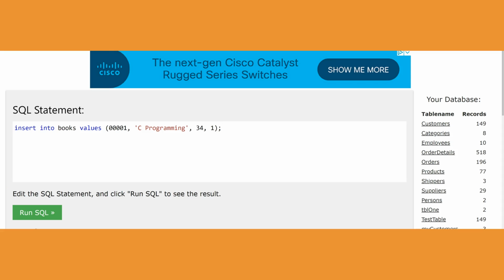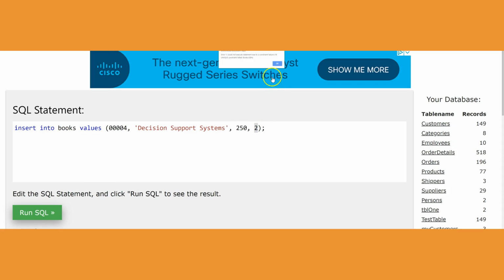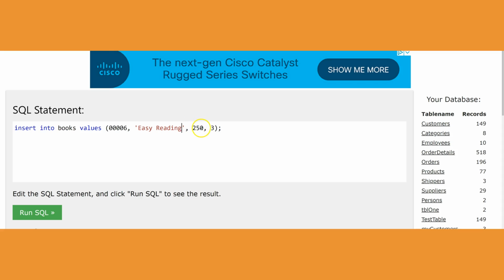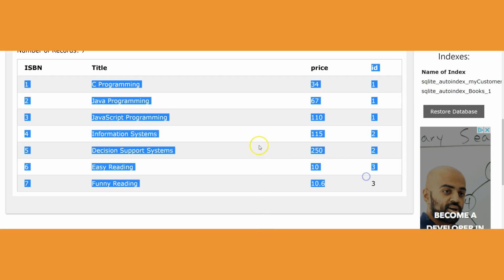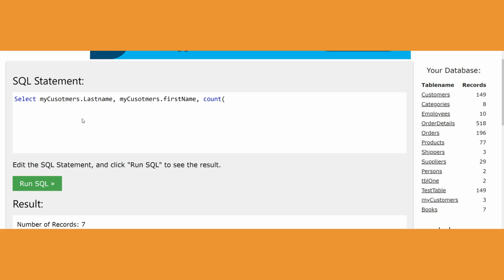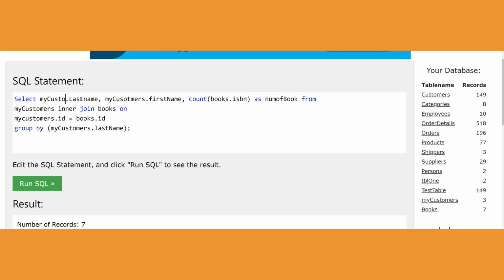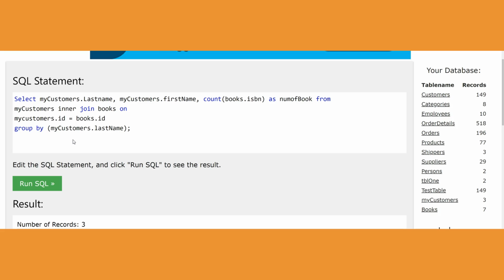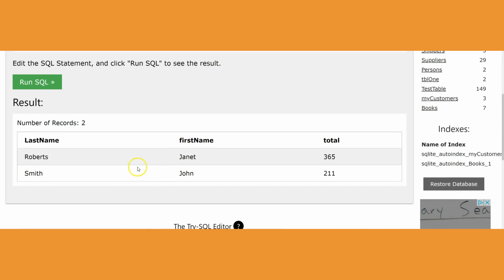1 to many SQL